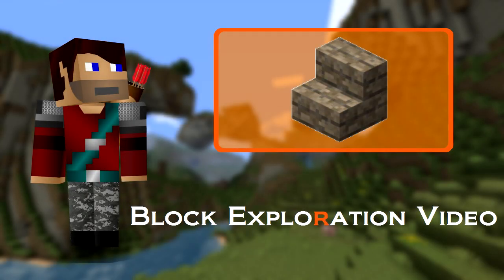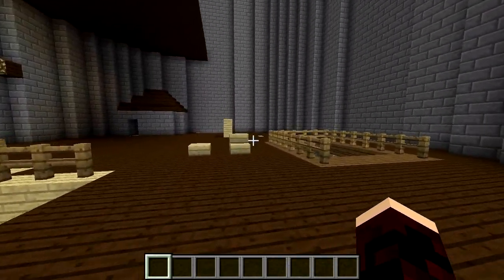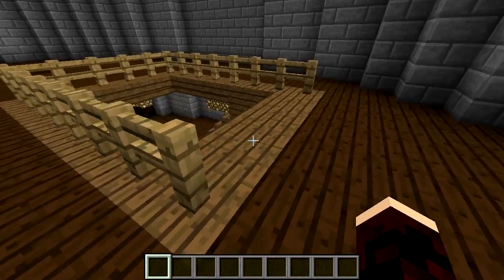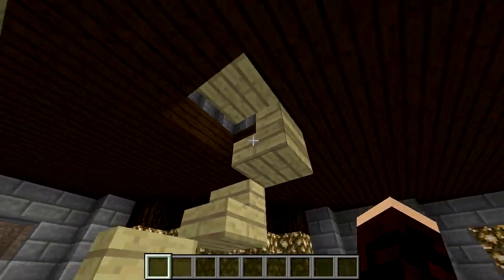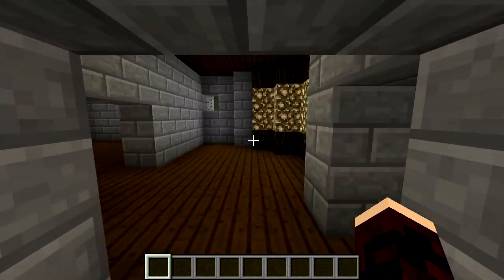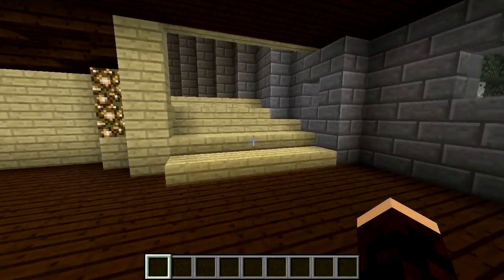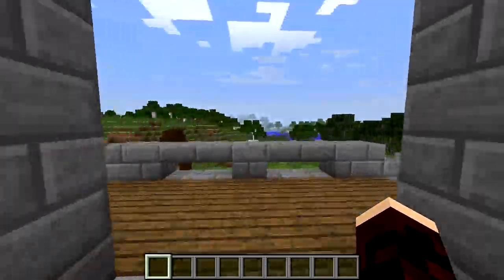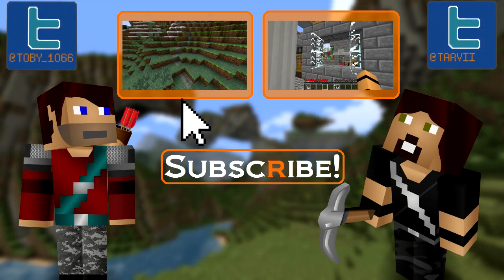Minecraft Building Tips: Staircases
Pathways: Available Soon!

Building Tips Hub: Available Soon!